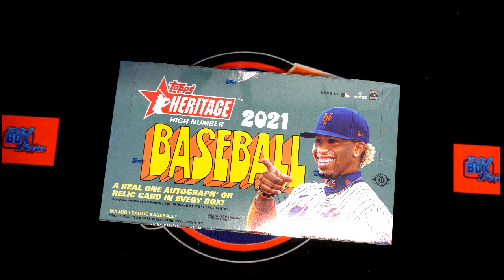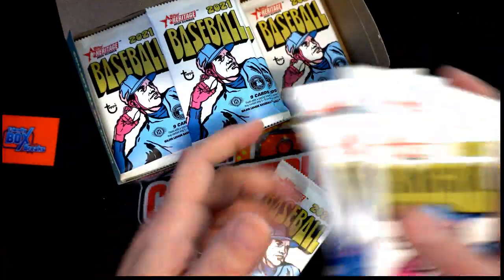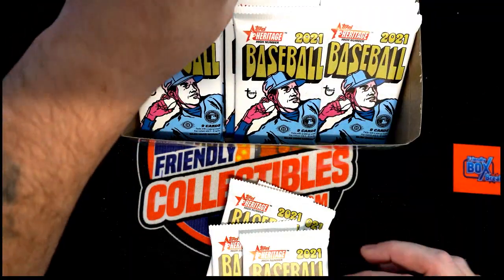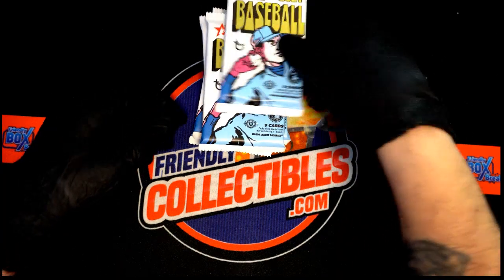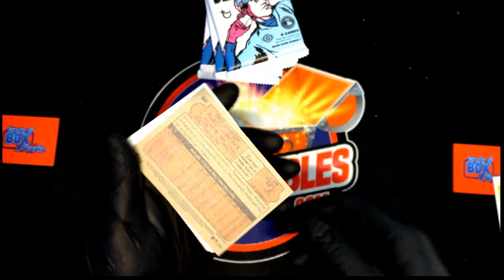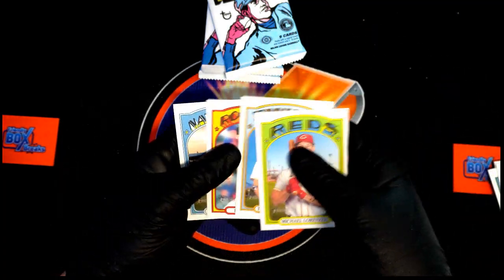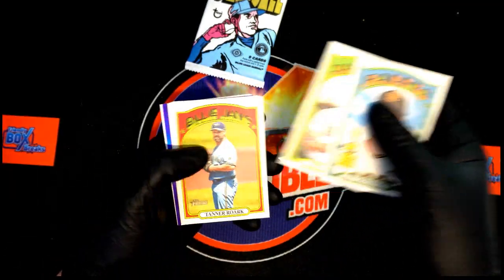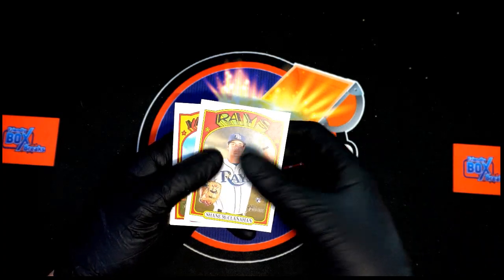INSTANT PACK RIP for Luke L of 2021 Topps Heritage High Number 21HERITAGEHIGH106